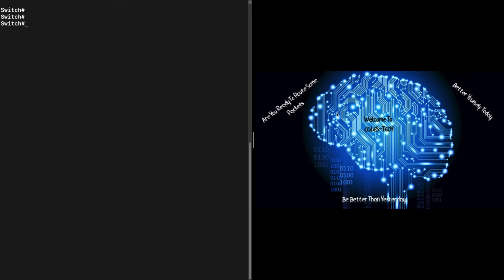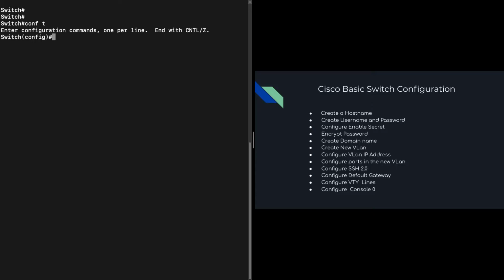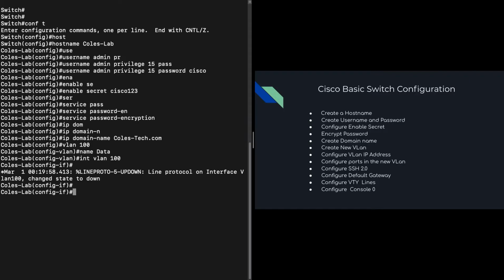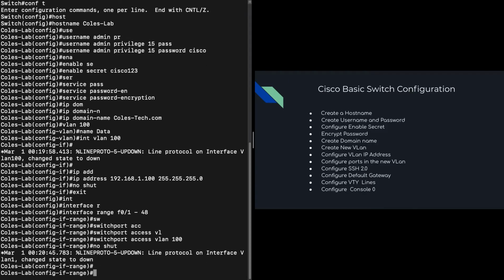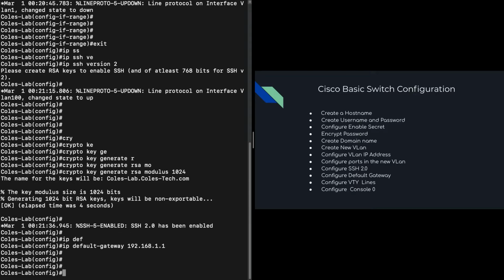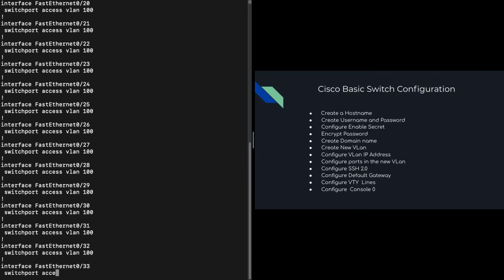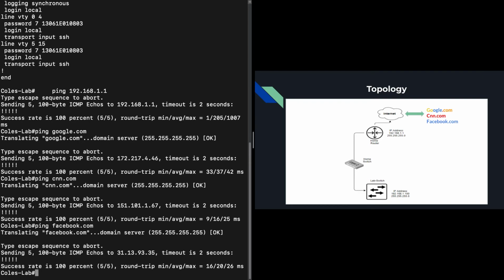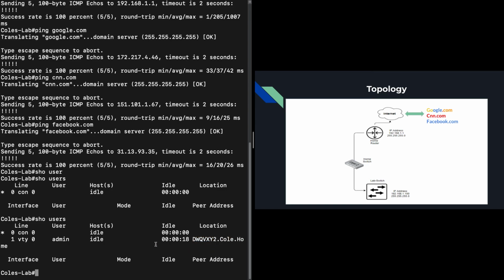Cisco Basic Switch Config [CCNA TIP]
Today we walk you through configuring the basic configs on a Cisco 2960 switch.